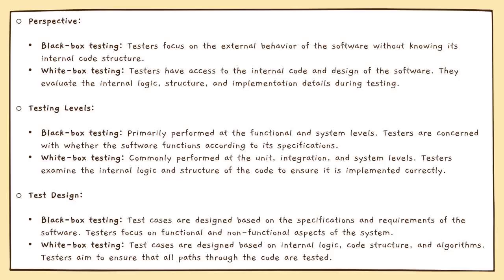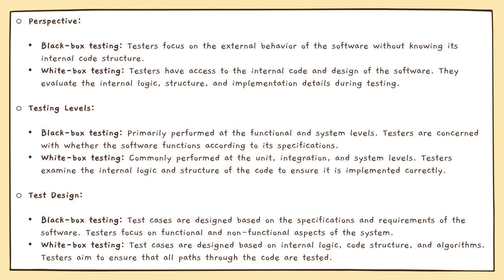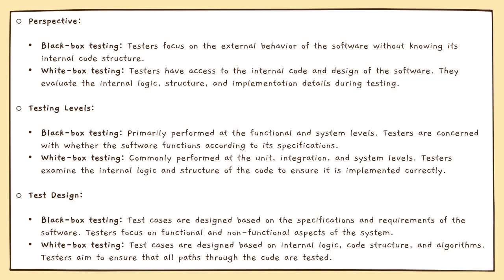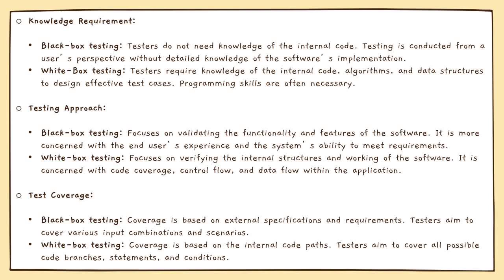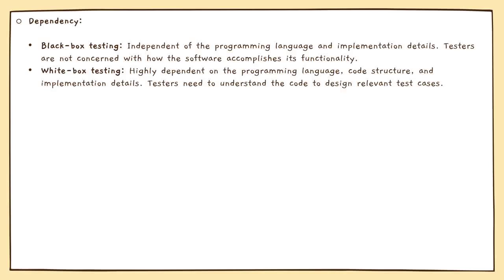Key differences between black box and white box testing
Learn the key differences between black box and white box testing. Understand the unique characteristics, advantages, and use cases of both testing methods to help you choose the right approach for your software testing projects.